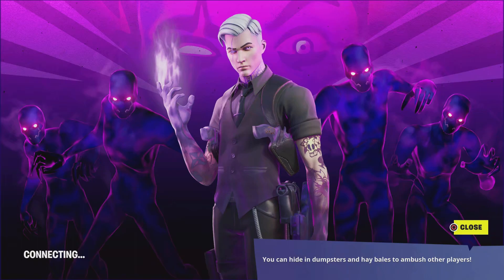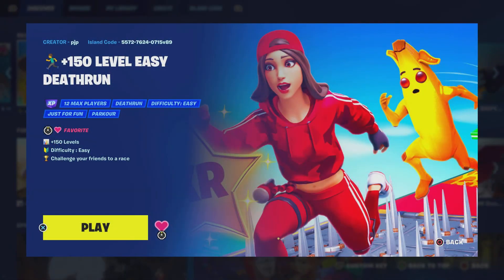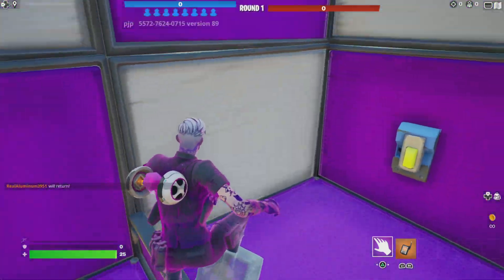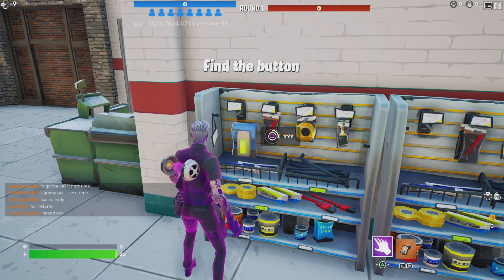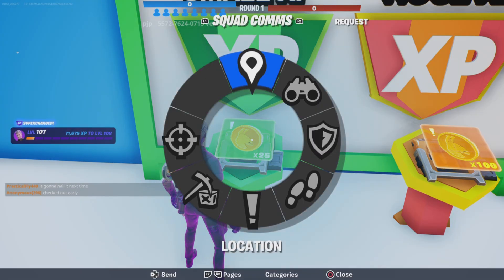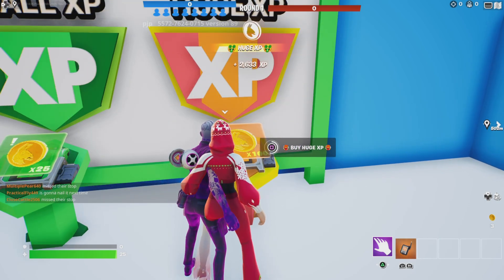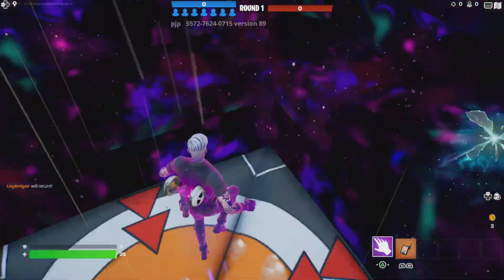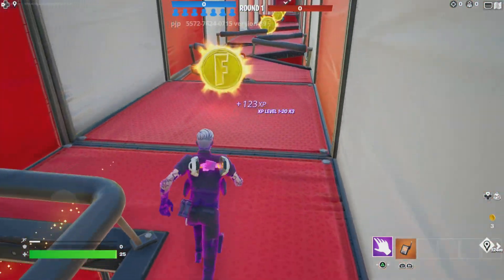XP CREATIVE MAPS/GLITCHES #2